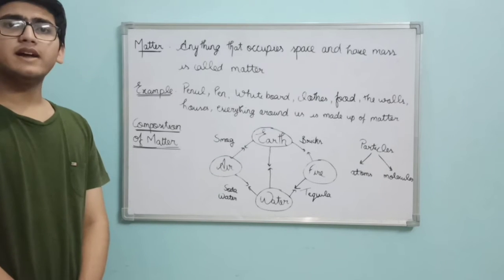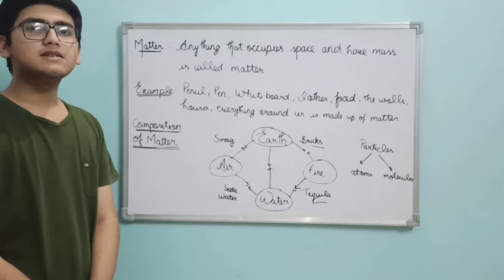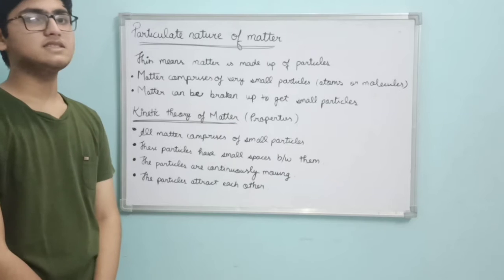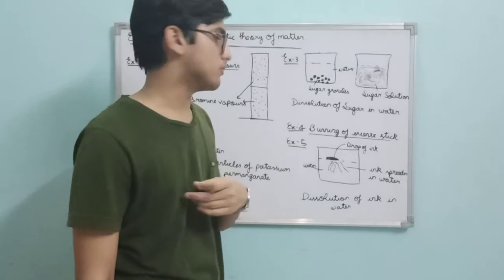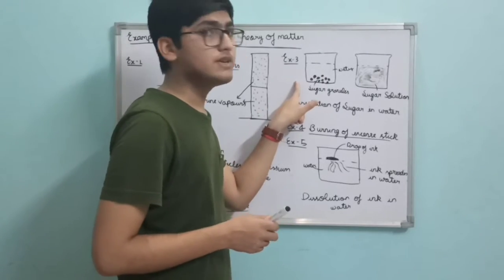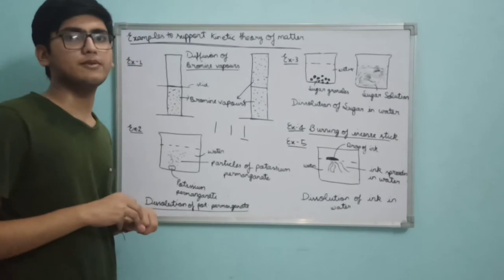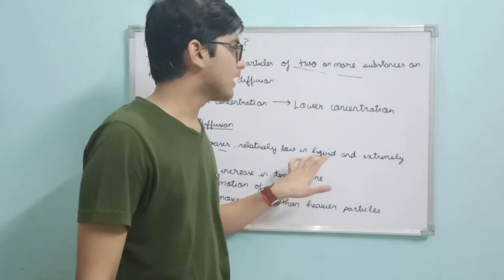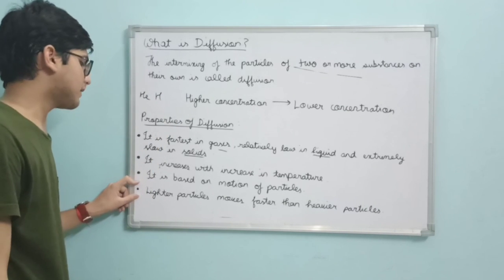Class 9 : Chapter 1 : Matter in our Surrounding (Part 1)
Topics covered
Introduction to chapter, matter and composition, properties, kinetic theory of matter, diffusion.

For CBSE board